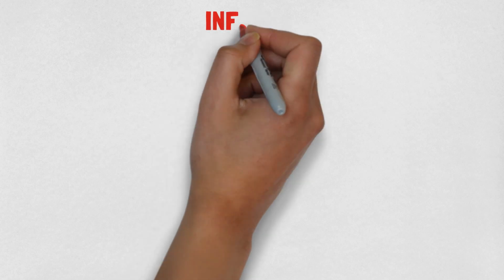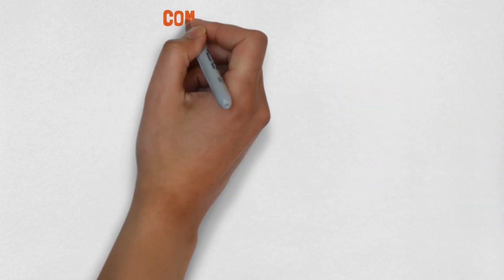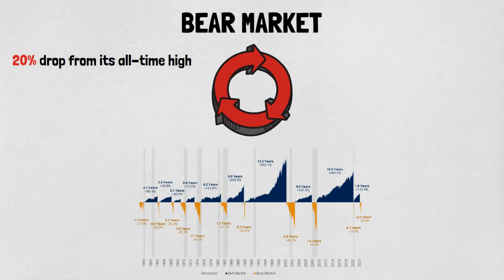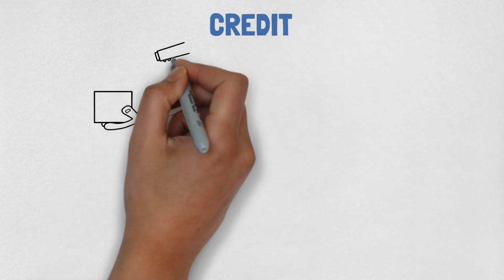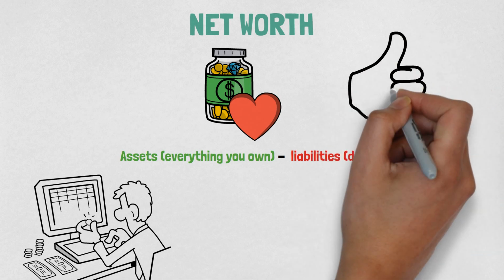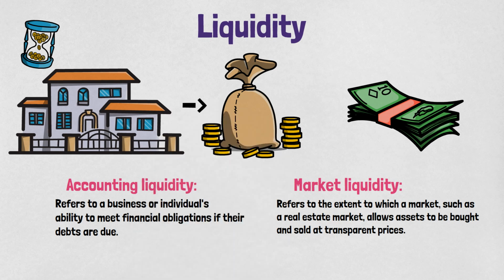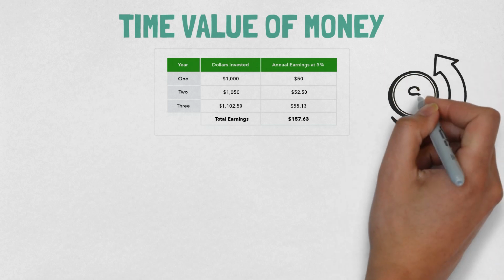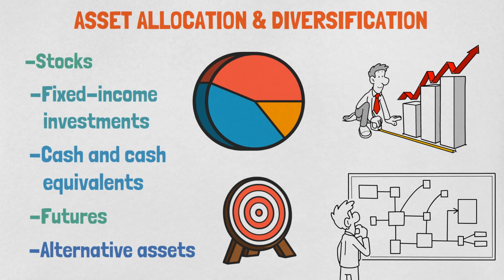10 Important Money Concepts Everyone Should Know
10 Important Money Concepts Everyone Should Know -

Having a solid grasp of fundamental financial concepts can significantly contribute to making more informed financial decisions. Financial literacy empowers you to analyze news, understand trends and business announcements, and effectively manage personal and professional finances. In this video, we list 10 basic money concepts and provide a baseline explanation of each.

Timestamps:
0:00 - Intro
0:25 - Inflation
1:39 - Compound interest
2:28 - Bear market
3:26 - Bull market
4:02 - Credit
4:39 - Net worth
5:23 - Liquidity
6:15 - Risk tolerance
7:11 - Time value of money
7:57 - Asset allocation & diversification